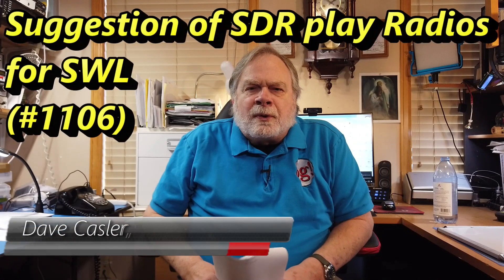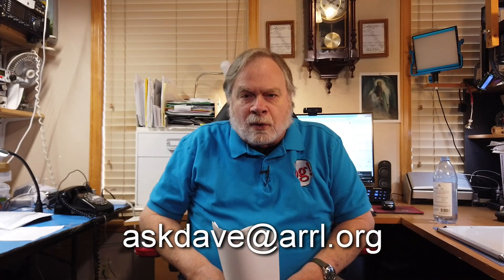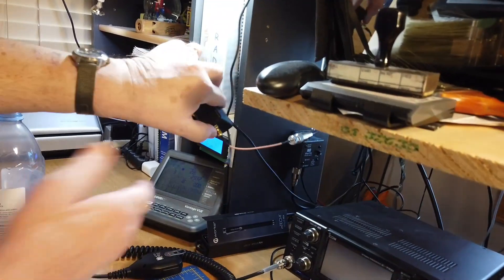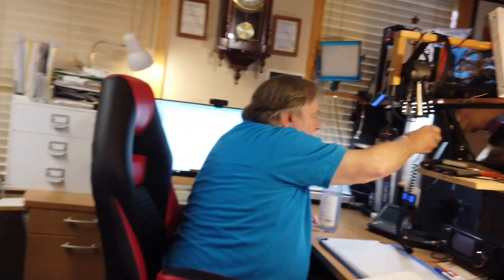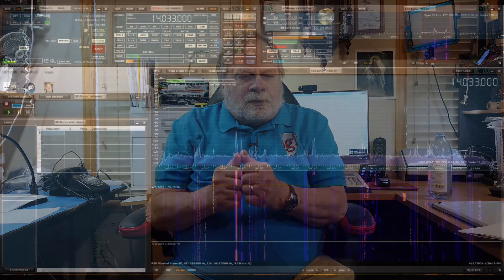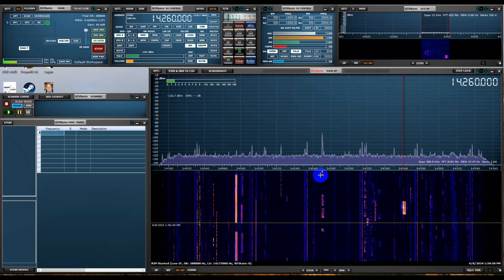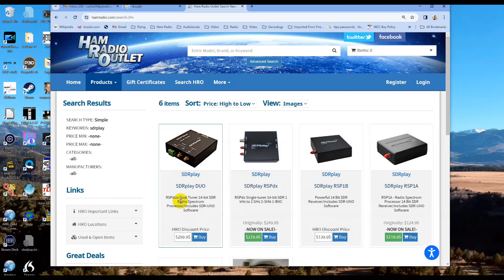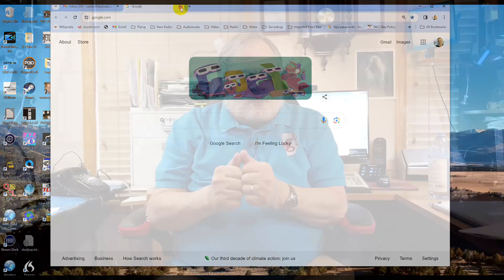Suggestion of SDR Play Radios for SWL (#1106)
Jeff would like to listen to a wide range of radio signals. He uses a Macbook Pro and would like to be using the Mac OS platform. Watch to learn more.

amateur radio
ham radio
ham radio training
dave casler